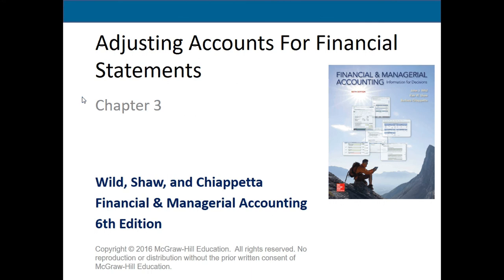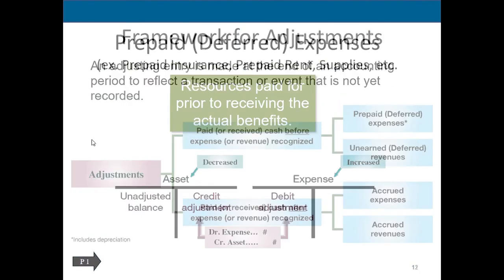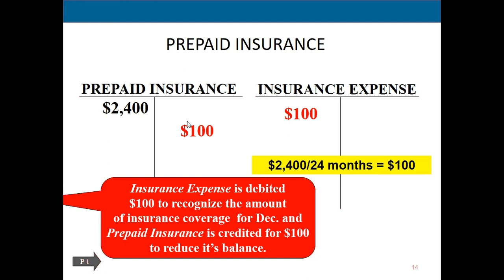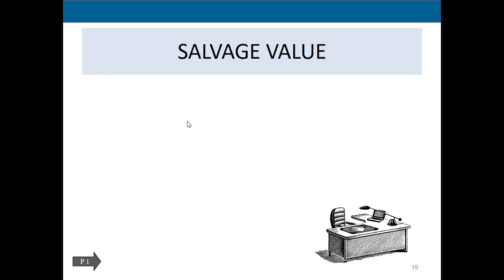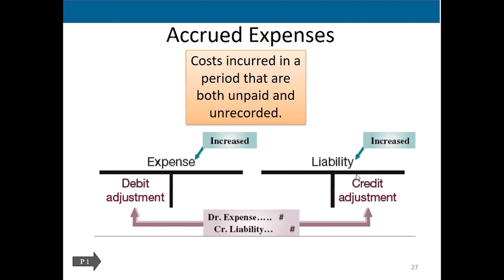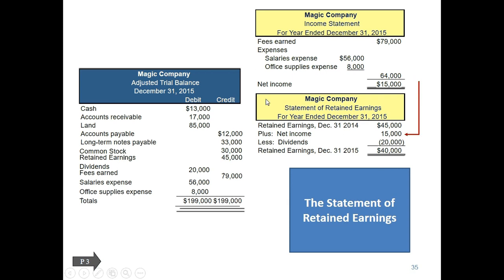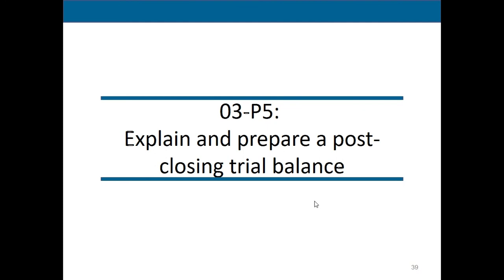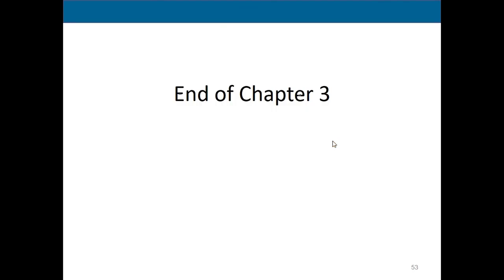Ch 3 Lecture